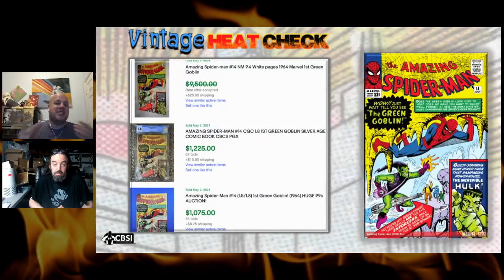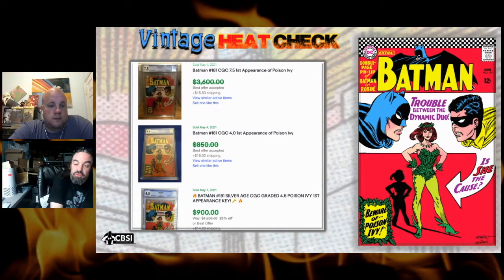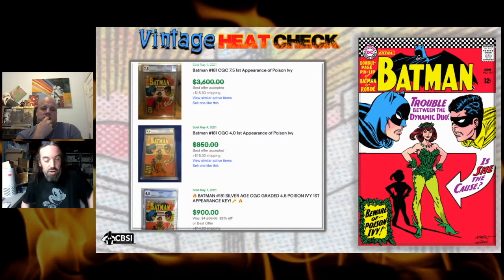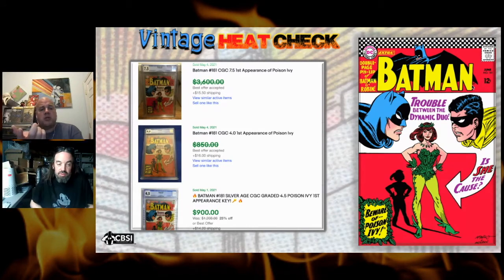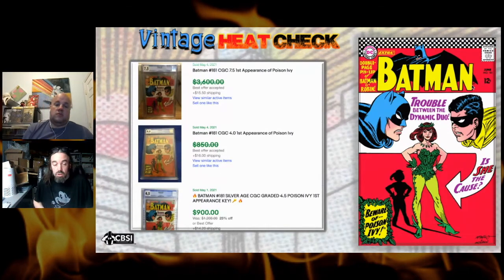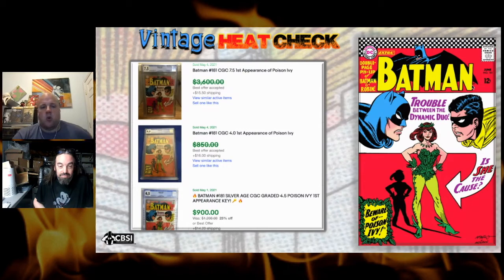Green Goblin and Poison Ivy or Amazing Spiderman 14 and Batman 181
CBSI's Vintage Heat Check takes a look at current market prices of popular Golden, Silver and/or Bronze Age comics each week. We only cover 2 and leave a third on the site for you to read about. Just a quick video of current market prices for your information. Make sure to go to comicbookinvest.com on Sundays for all the Heat Check Videos and Bonus books.